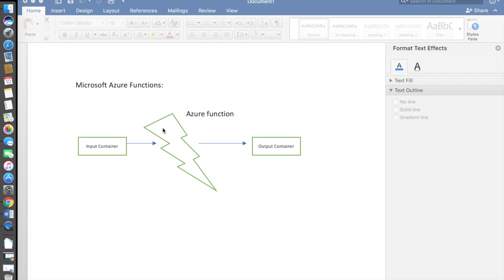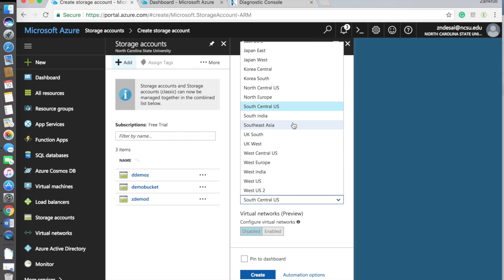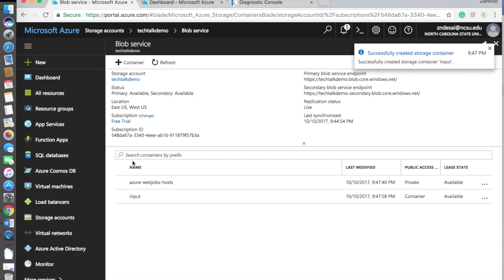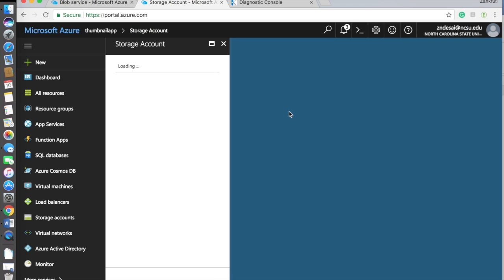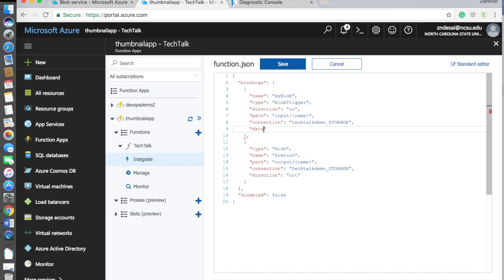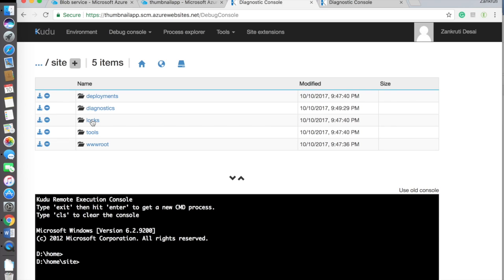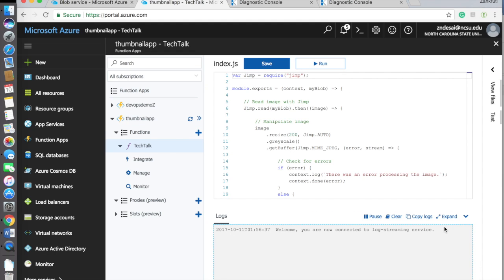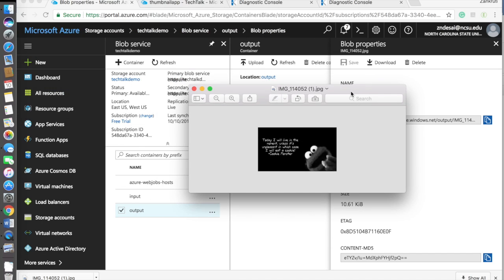techTalk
Microsoft Azure Functions - Serverless application- CSC519 techTalk